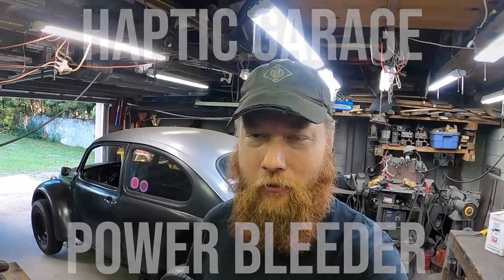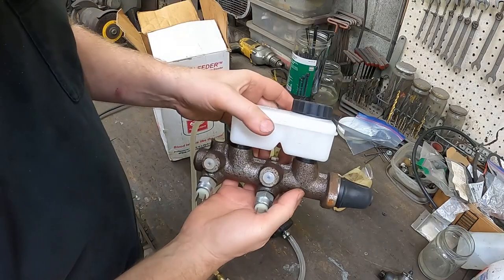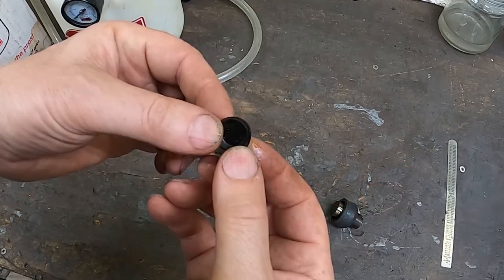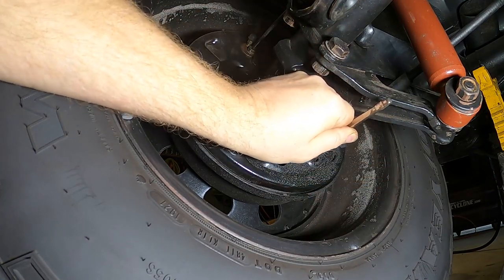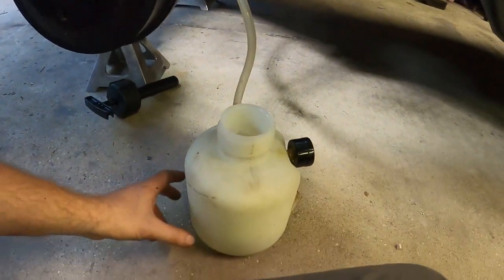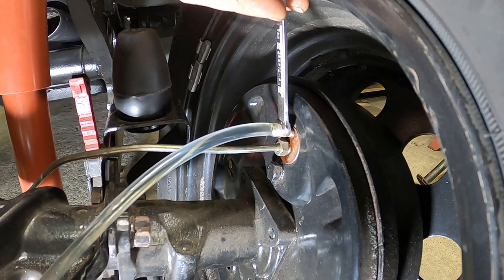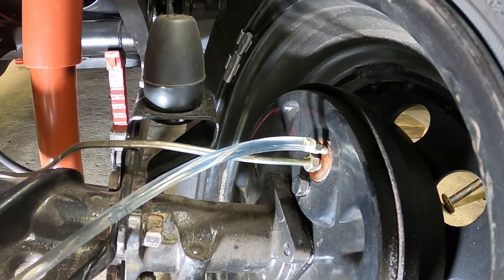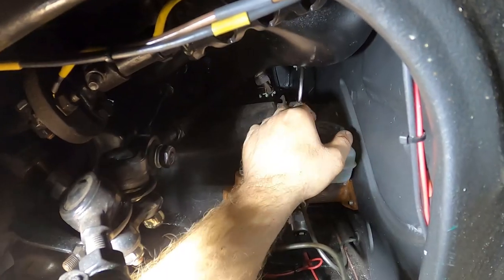Don't Vacuum Bleed Your VW!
Dweezil the VW Bug's brakes get some attention starting with a good brake fluid flush. See how to use the Motive Power Bleeder and why vacuum bleeding is bad for our VW brakes.

Motive Power Bleeder w/ 45mm adapter (Big cap reservoirs, 1100)
     *As used in the video

Motive Power Bleeder w/ 27mm adapter (Small cap reservoirs, 1104)

Motive Power Bleeder (tank only, no adapter)

45mm adapter (Large cap reservoirs)
     "European" Model 1100

27mm adapter (Small cap reservoirs)
     "Aircooled VW" Model 1104

GoPro Hero7
Manfrotto Mini Tripod
Adobe Premiere Creative Cloud
DEPSTECH Wireless Endoscope, IP67 Waterproof WiFi Borescope
Wireless Endoscope,DEPSTECH Upgrade 5.0MP HD WiFi Borescope

Books
How to Rebuild Your Volkswagen air-Cooled Engine by Tom Wilson
How to Hot Rod Volkswagen Engines by Bill Fisher

Tools
Motive Products, European Power Brake Bleeder, 0100, Hand Pump Pressure Tank with Adapter
Motive Products 1100 Master Cylinder Adapter
DEWALT Electric Drill, Pistol-Grip, 1/2-Inch, 10-Amp (DWD210G)
DEWALT Angle Grinder Tool, Paddle Switch, 4-1/2-Inch, 11-Amp (DWE402)
DEWALT Cutting Wheel, General Purpose Metal Cutting, 4-1/2-Inch, 5-Pack (DW8062B5)
DEWALT Grinding Wheel for Metal, 4-1/2-Inch (DW4514)
DEWALT DW4514B5 4-1/2-Inch by 1/4-Inch by 7/8-Inch Metal Grinding Wheel - 10 Pack
Estwing E3-8BP Ballpeen Hammer, 8 oz
Estwing Ball Peen Hammer - 16 oz Metalworking Tool with Forged Steel Construction & Shock Reduction Grip - E3-16BP
Estwing E3-24BP Ball Pein Hammer, Cushion Grip Steel Handle, 13 1/2", Steel 24 oz. Head, Blue
DEWALT Wire Wheel, Crimped, 6-Inch (DW4904)
Lubrimatic Grease Gun, Lever, 16oz
LubrIMatic 30-416 Professional Pistol Grease Gun
PROLUBE Grease Injector Needle | Up to 6,000 Max PSI | 1-1/2 inch Length (44880)
Lincoln Lubrication 5803 Grease Needle Nozzle
Lumax LX-1418 Silver 1/8" NPT Female Seal-Off Adapter with Rubber Tip
Lincoln Lubrication G218 18" Hose Extension for Hand Operated Grease Gun
Can-Gun1 2012 Premium Can Tool Aerosol Spray
Can-Gun1 2012 Premium Can Tool Aerosol Spray (2-Pack)

Shop Supplies
WD-40 Multi-Use Product with SMART STRAW SPRAYS 2 WAYS, 14.4 OZ [2-Pack]
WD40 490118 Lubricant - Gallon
Kano Kroil Penetrating Oil, 8 ounce liquid
Aero Kroil Lubricant, Aerosol Can, 13 Fluid Ounces
Valvoline Multi-Vehicle Moly-Fortified Gray Grease 14.1 OZ Cartridge
Chore Boy Ultimate Copper Scrubber Scouring Pad, Pure Copper (10-Pack)
DYKEM 80300 Steel Blue Layout Fluid Brush-in-Cap (4oz)
Permatex 80019 Aviation Form-A-Gasket No. 3 Sealant, 4 oz.
AGS Sil-Glyde Silicone Brake Lubricant, Tube, 4 oz